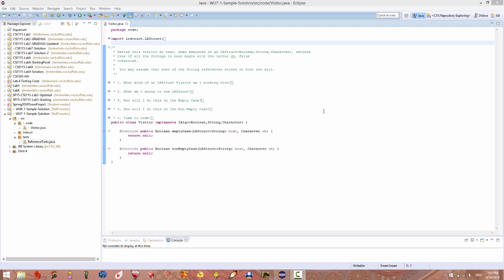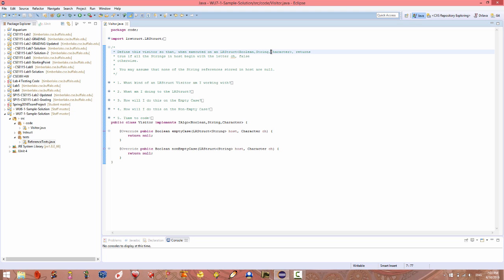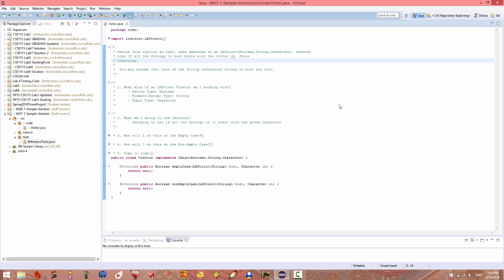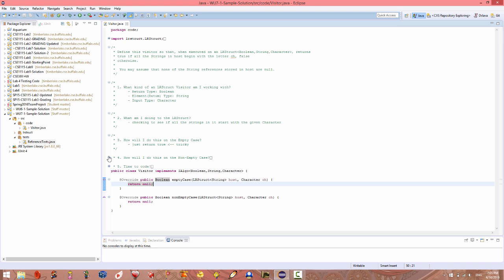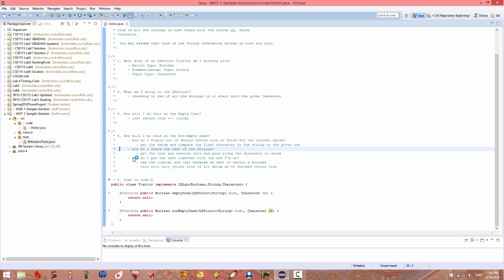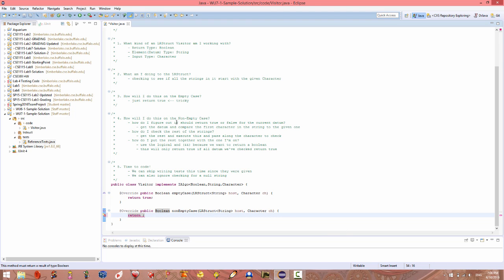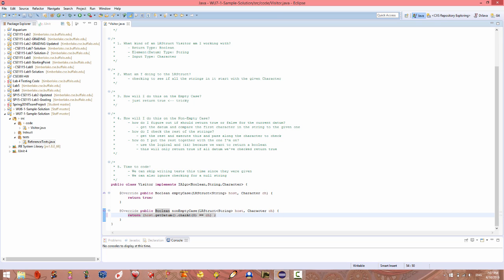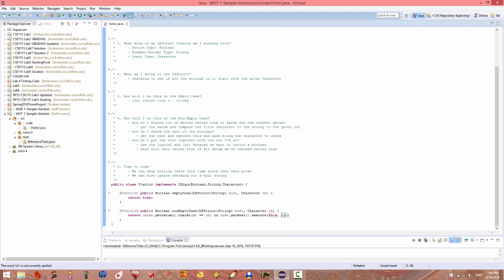SP16: WriteUp 7 Reflection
This week our UTA Brittany will be going over WriteUp #7 held during the week of4/4/2016 - 4/8/2016